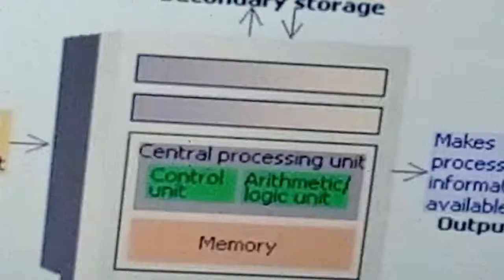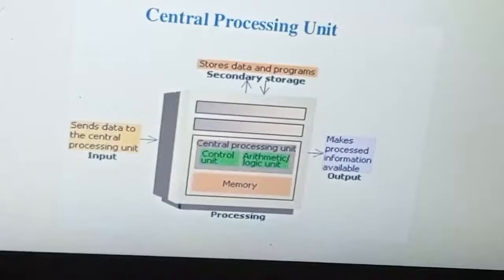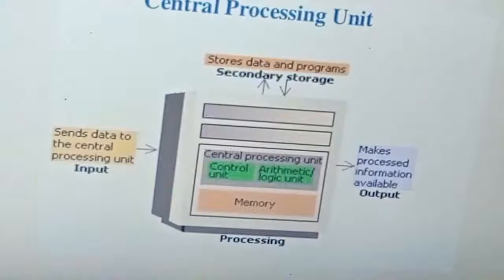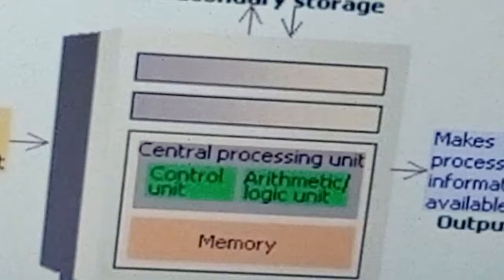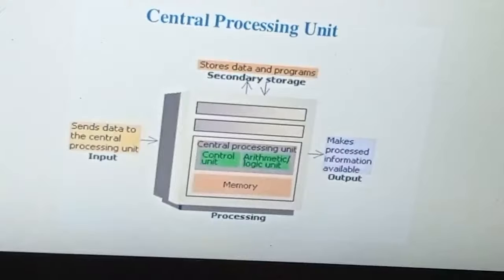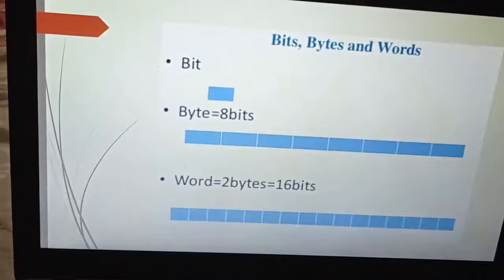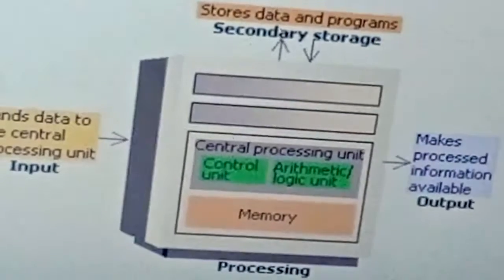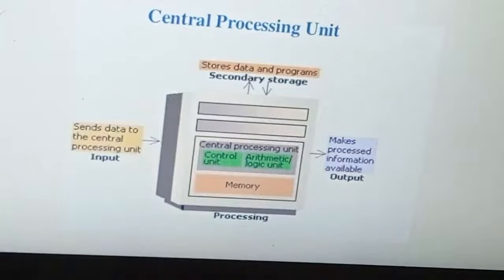Connectors Live Stream